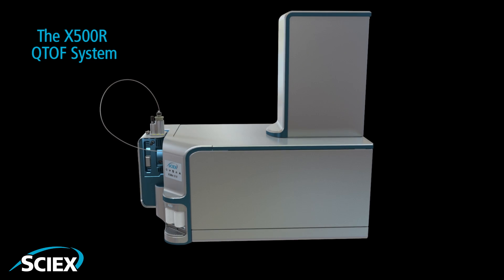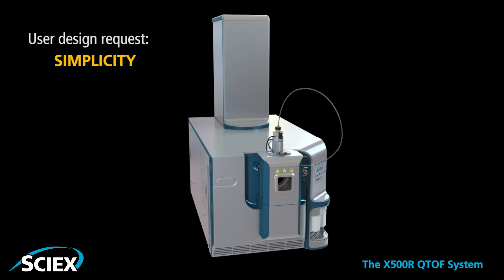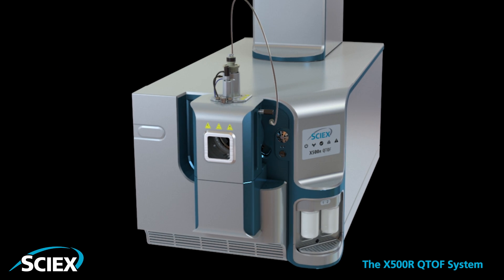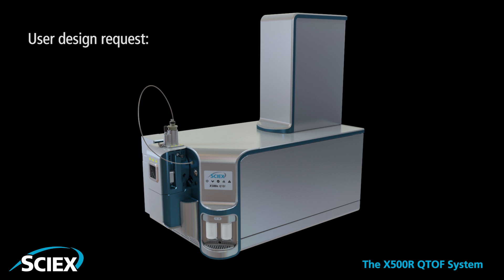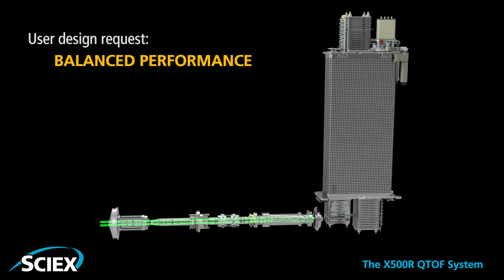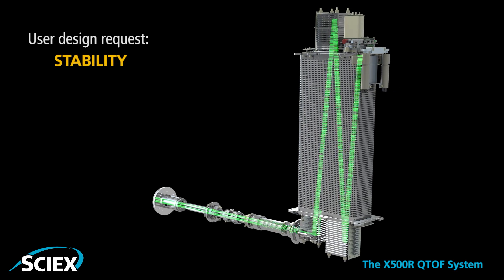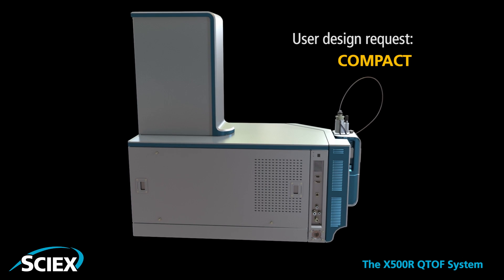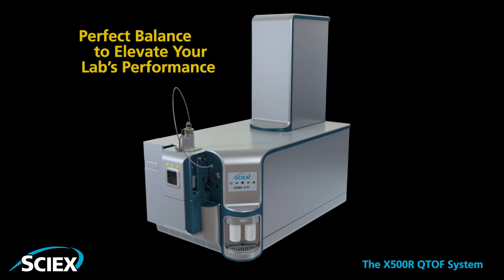X500R QTOF System 360° Animation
Discover the first SCIEX instrument designed for routine testing labs.